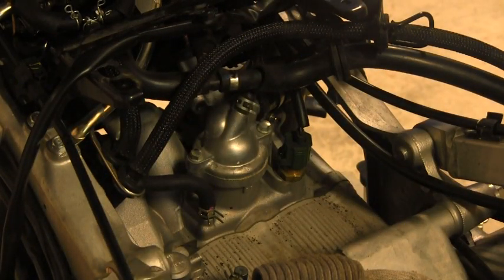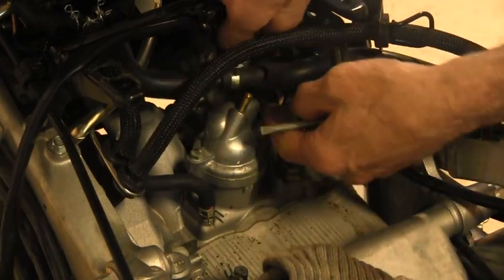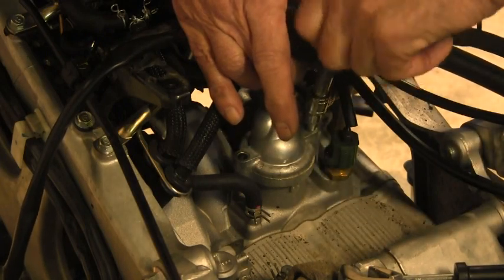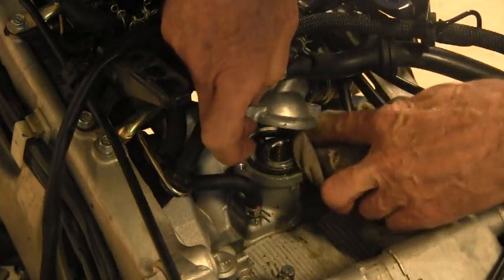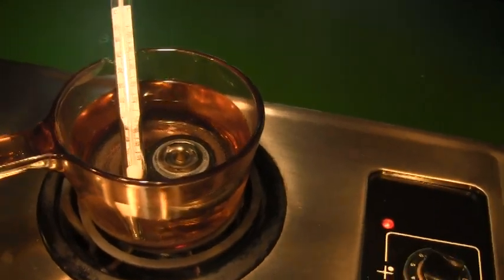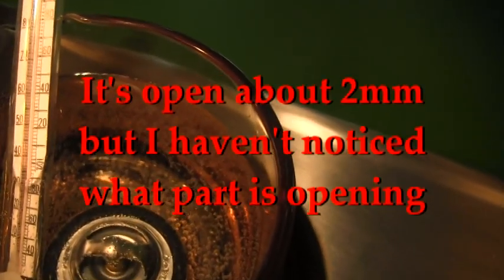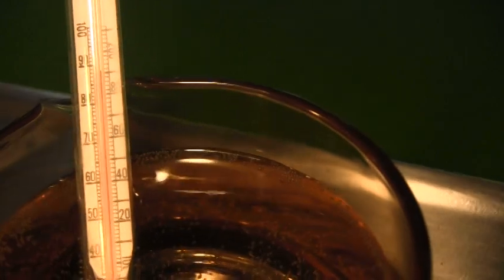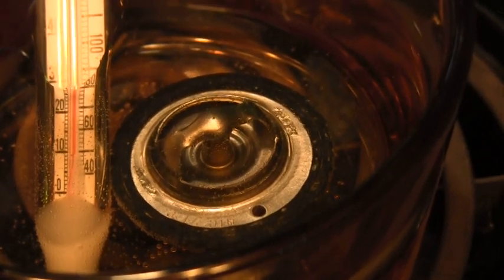Remove and Test Thermostat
Removing and checking the Thermostat for correct operation per the specs in the Service Manual